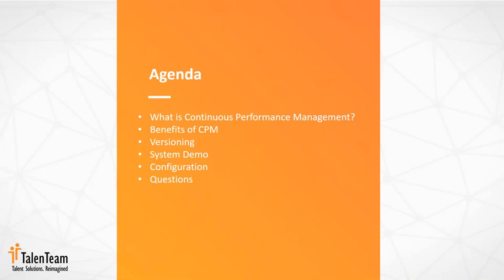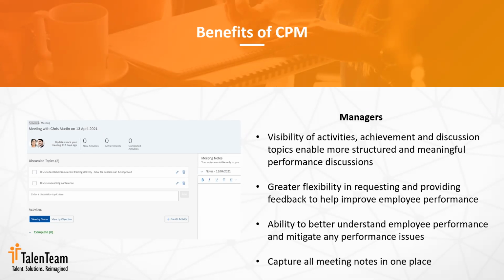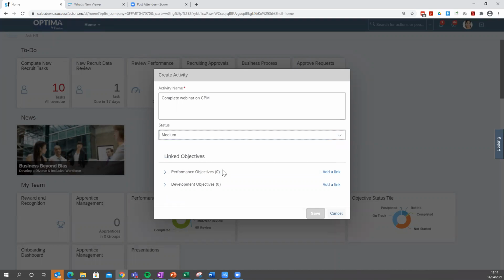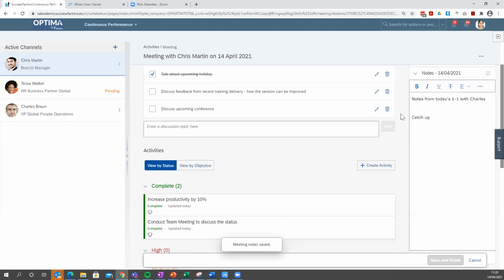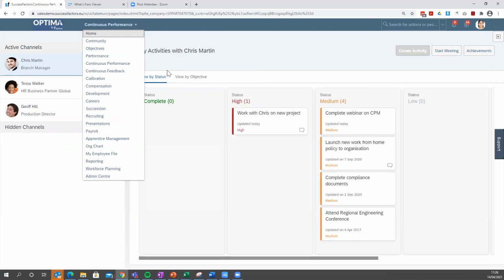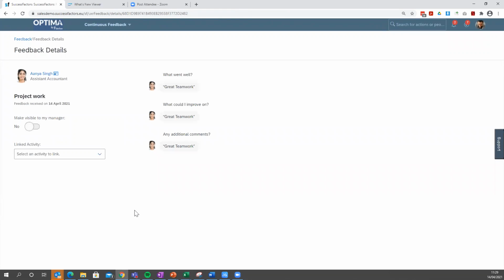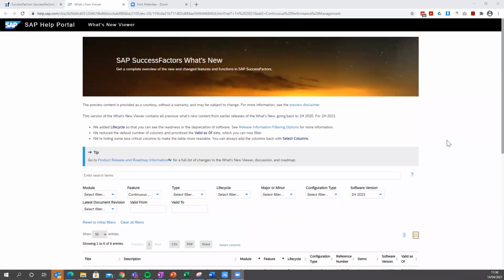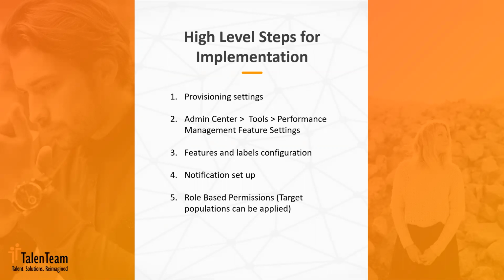SAP SuccessFactors CPM: Guide to Continuous Performance Management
Unlock the power of continuous dialogue within your organisation with this deep dive into SAP SuccessFactors Continuous Performance Management (CPM). In this episode of our Ask an Expert series, Lead Talent Consultant John explores how to transition from rigid, annual reviews to a dynamic, holistic view of employee performance.

Discover how CPM facilitates ongoing one-to-one conversations between employees, managers, and project leads, ensuring that activities and achievements are tracked in real-time. This video provides a comprehensive system demonstration of the latest CPM user experience (released in 2020), showcasing how to link daily activities to performance and development goals. We also cover critical features like multi-channel feedback, which allows employees to request and receive feedback from peers across the organisation, and the "Meeting Notes" feature that keeps track of every discussion topic.

Whether you are looking to implement the new version of CPM or want to understand the benefits of "Activities and Achievements" over traditional methods, this webinar provides the configuration tips and functional insights you need. Learn about the integration with Microsoft Outlook, story reports in People Analytics, and how to configure role-based permissions to drive employee engagement and transparency.

Timestamps:
0:00 - Introduction to Continuous Performance Management
03:45 - Benefits for Employees, Managers, and the Organization
10:17 - Versioning: Migrating to the New CPM Experience
12:35 - Desktop Demo: Creating Activities & Linking Goals
16:15 - Managing 1:1 Meetings and Discussion Topics
20:00 - Active Channels & Multi-Role Conversations
23:15 - Continuous Feedback: Requesting and Giving
30:30 - New Feature: Outlook Integration & Q&A
34:15 - Configuration Steps & Admin Centre Settings